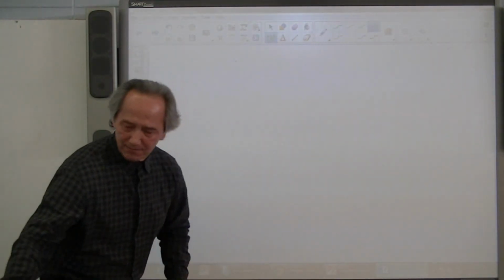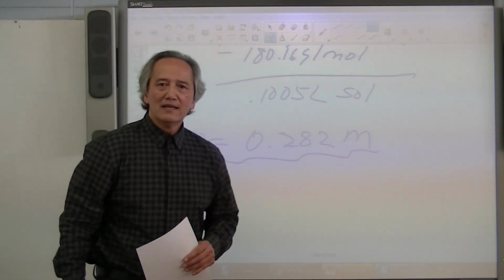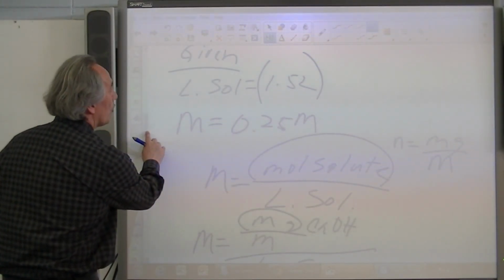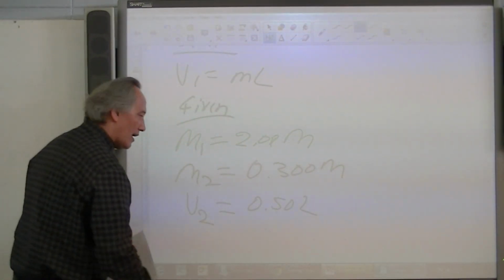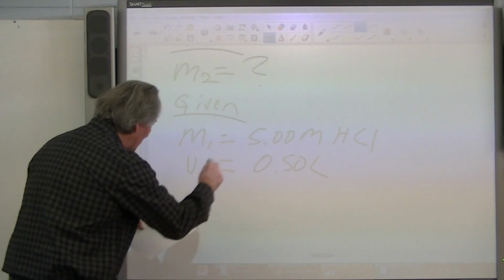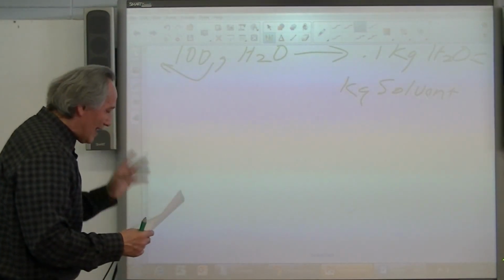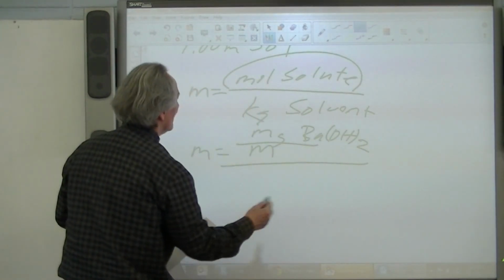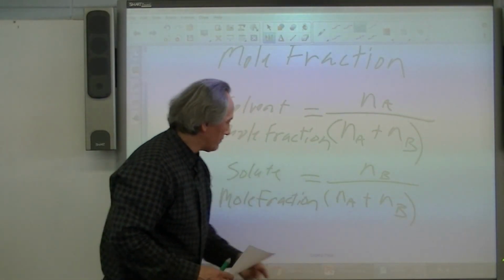Molarity,Molality,Dilution Equation,and Mole fraction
Description/Explantion of Molarity, Dilution Equation, Molality, and Mole Fraction. How to solve these types of chemistry problems.